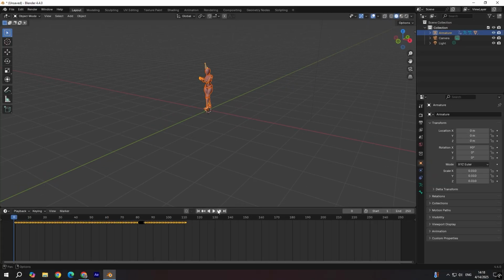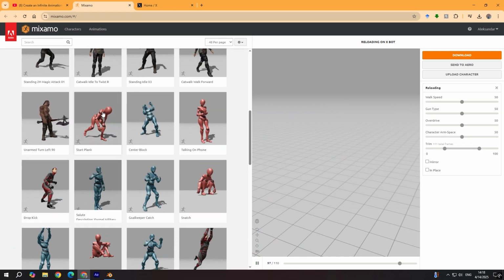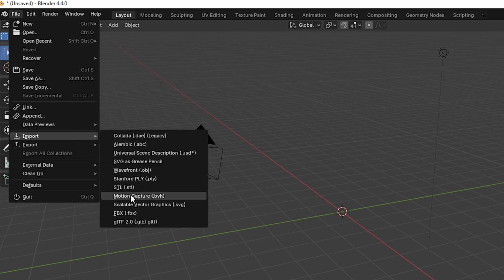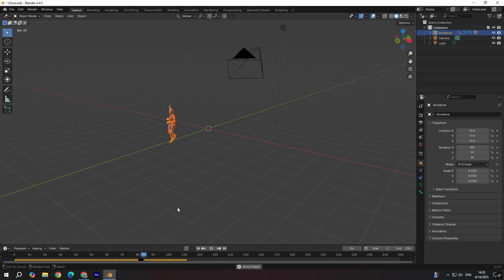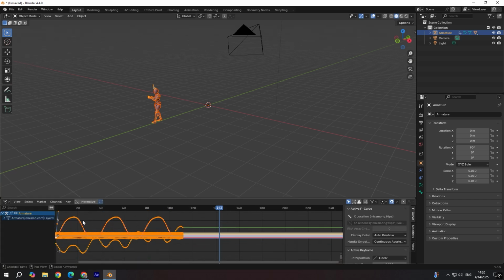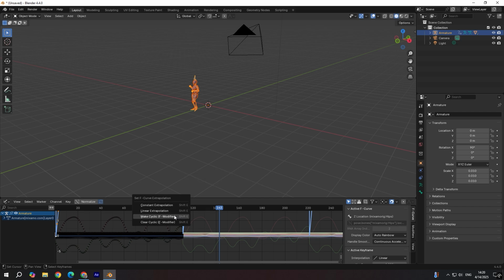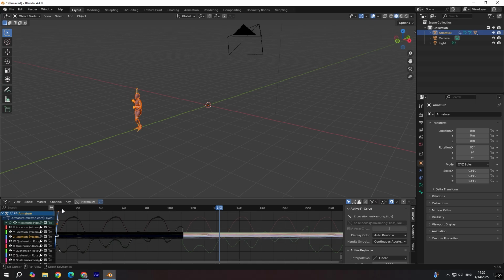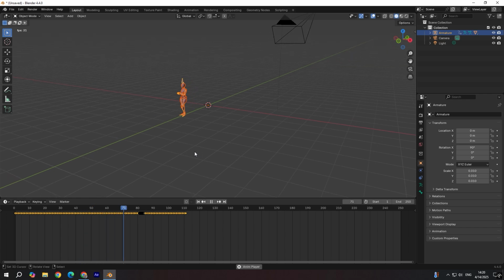How to Create Smooth Infinite Animation Loops with MIXAMO in Blender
How to Use MIXAMO for Endless Animation Cycles in Blender
How to Extend Any MIXAMO Animation Without Breaking the Loop in Blender

In this easy step-by-step tutorial, you’ll learn how to create a smooth and infinite animation loop using Mixamo and Blender. This video is perfect for beginners and anyone who wants to make a character animation that repeats without any glitches or jumps.

We’ll show you how to download animations from Mixamo, import them into Blender, and adjust the keyframes so the animation loops perfectly. This method works great for game development, animation projects, and motion graphics.

By the end of the video, you’ll know how to:
- Import Mixamo animations into Blender
- Fix animation timing and make it loop smoothly
- Use Blender tools to clean up keyframes
- Export your loop for use in games or videos

If you're trying to figure out how to make a Mixamo animation loop in Blender, this tutorial will make it simple and easy to follow.